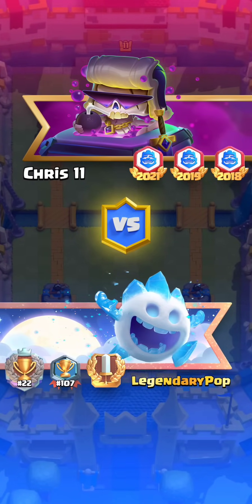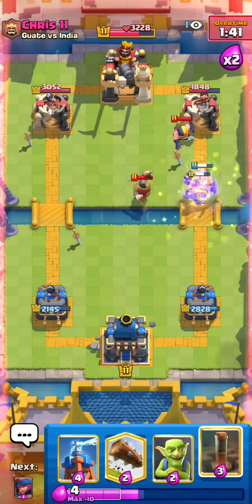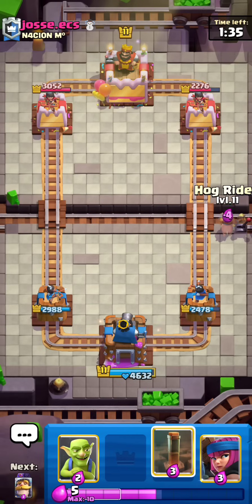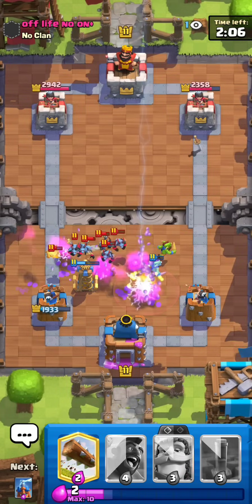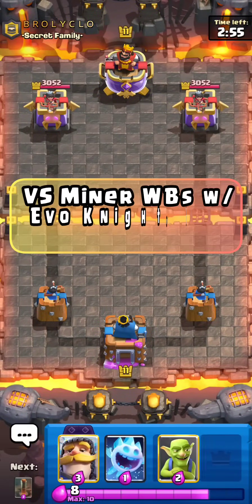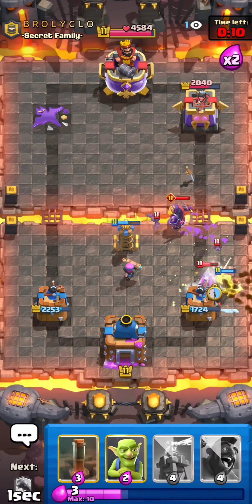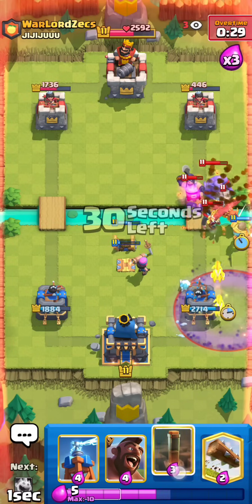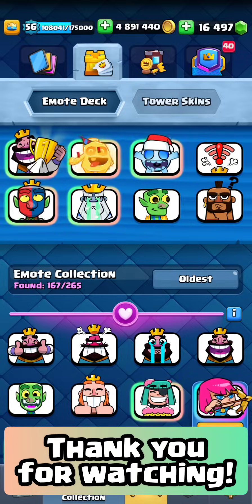Best HOG RIDER Deck in Clash Royale 🐷🔥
In this video, I play and complete a Clash Royale Grand Challenge using one of my favorite Hog Rider cycle decks in the entire game! It's Hog Earthquake, and this specific version runs the Evolved Knight, Tesla, and Firecracker. Hog Rider is one of the most consistent win conditions in the entire game, being used by several pros both on Top Ladder and in CRL. I give a deck breakdown and play some live matches!

Join this channel as a Member to get access to perks, such as my Clash Royale friend links, special roles and exclusive access to coaching-related channels in my Discord server, and exclusive content on my YouTube Channel!

In this clash royale video I played and completed a clash royale Grand Challenge using a clash royale Hog Rider deck. This Hog Rider cycle deck has the clash royale Hog Rider with the clash royale Earthquake for very strong offensive pressure. This deck doesn't fall short in terms of defense at all: it runs the clash royale Evolved Knight (which is debatably one of the best cards in all of clash royale right now), the clash royale Tesla, one of the better buildings in the game, and the clash royale Firecracker, a very solid ranged splash attacker. The deck also has the clash royale Ice Spirit for a fast cycle and strong defense, as well as the clash royale Goblins to round up its defensive capabilities. This is currently a very strong but high skill-cap clash royale deck.

This is currently one of if not the best clash royale deck for the current metagame, with variations of it played consistently at clash royale top ladder by some of the best players (Ian77, Mohamed Light, and many more). If played right, this is the perfect deck for top ladder pushing and grand challenge 12 wins!

Video Timestamps
[0:00] Miner Poison w/ Evo Knight, ExeNado, Bomb Tower
[5:10] Hog Rider EQ w/ Evo Firecracker, Royal Delivery, Bomb Tower
[8:55] LavaLoon Miner w/ Evo Barbs, Double Minions, Arrows
[13:37] Miner Wallbreakers w/ Evo Knight, Bomb Tower, Poison
[16:56] Graveyard Freeze w/  Evo Knight, Bowler, Phoenix, ExeNado
[21:57] 12 Wins!!!